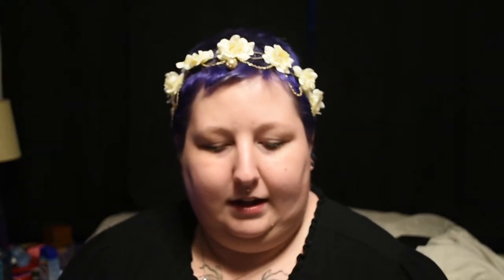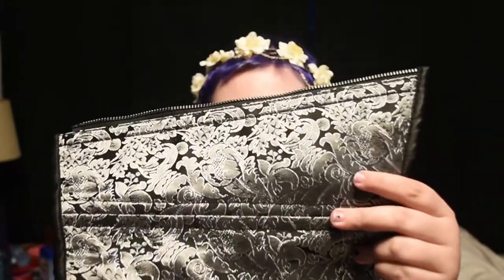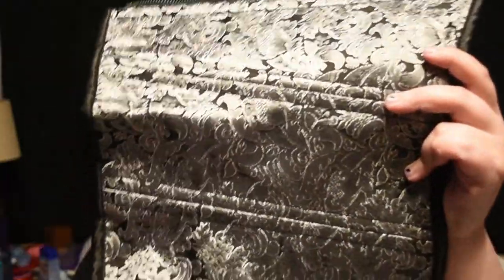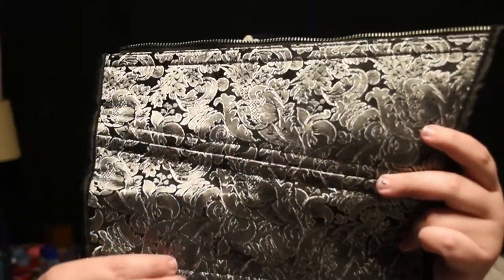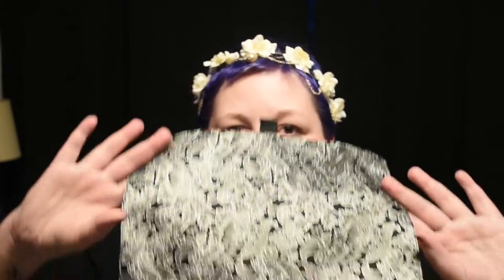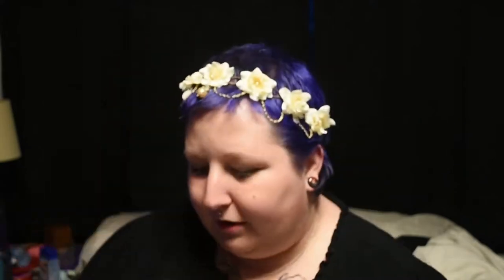LARP Sidhe Reviews: Viona Corsets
Don't forget to go check out Angele's video.  She even prances around in hers so you can see it on!